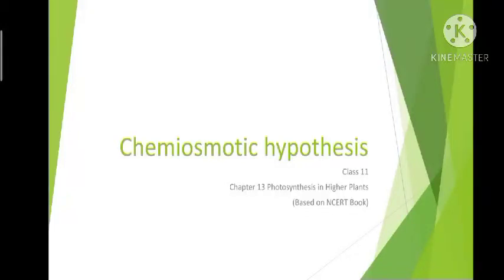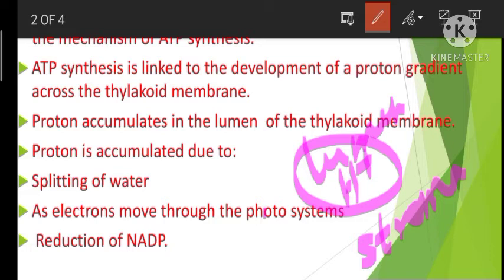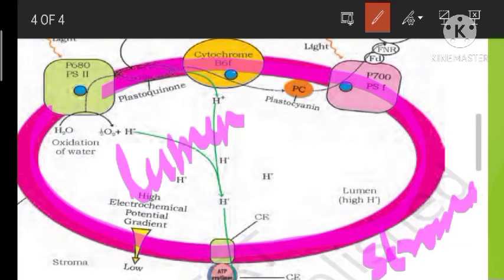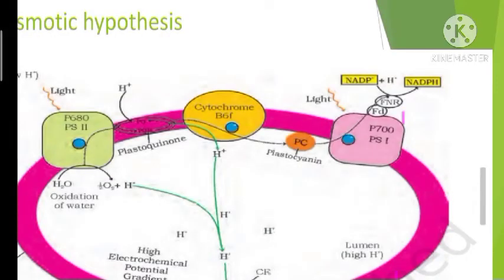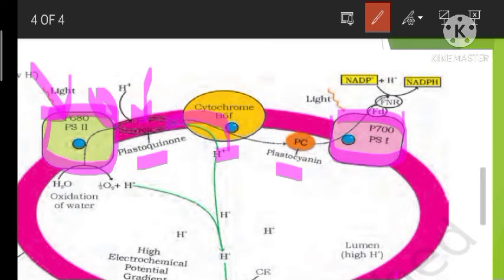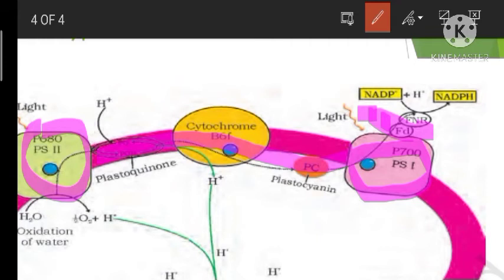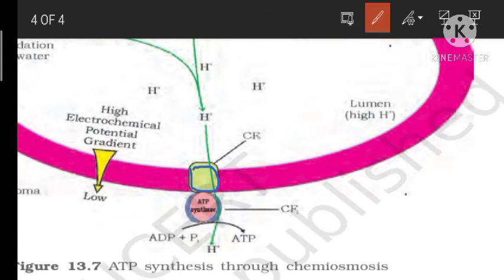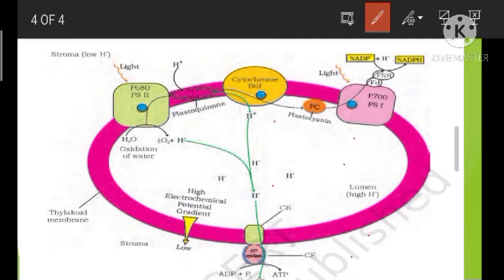Chemiosmotic Hypothesis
Class 11 Chapter 13 Photosynthesis in Higher Plants -  Chemiosmotic Hypothesis